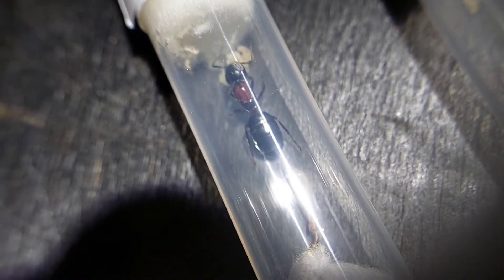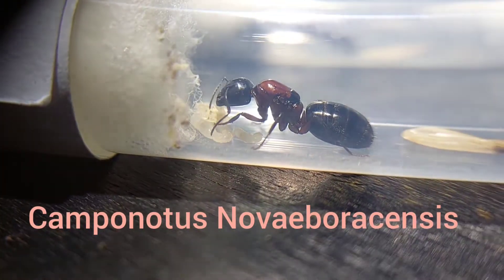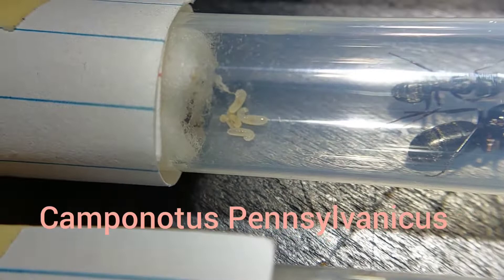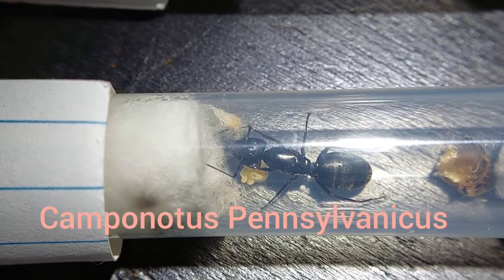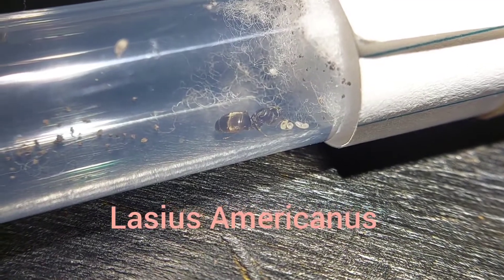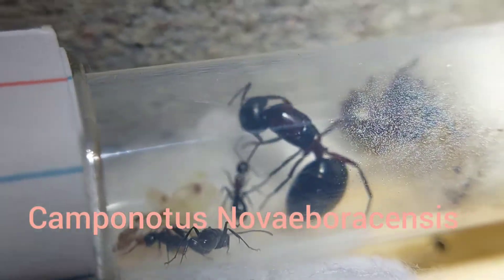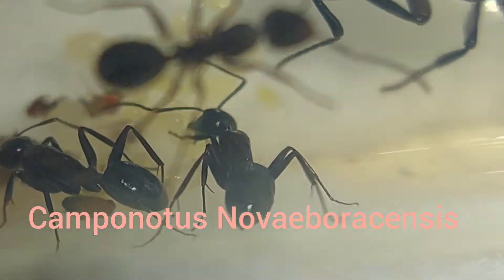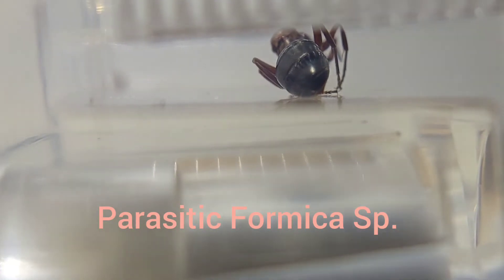Founding Colony Feeding Time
In today's video I feed all my founding colonies, some of which are doing better than others, but a few look very promising.